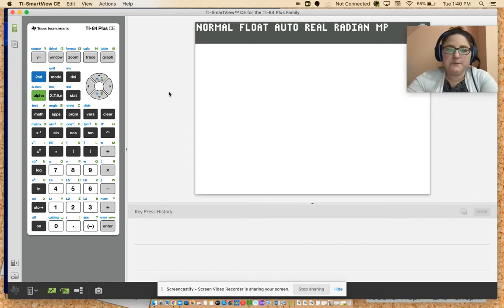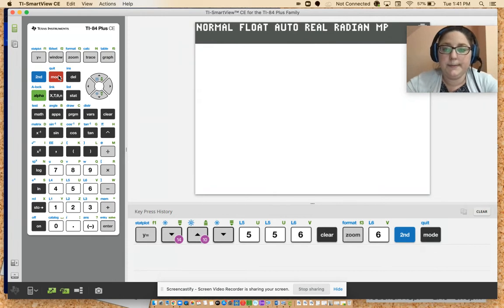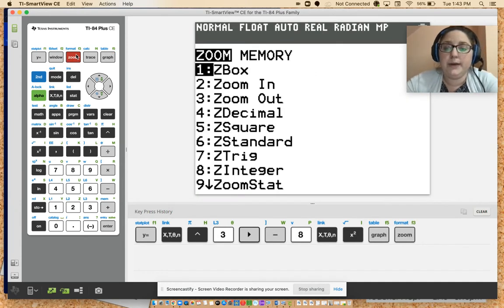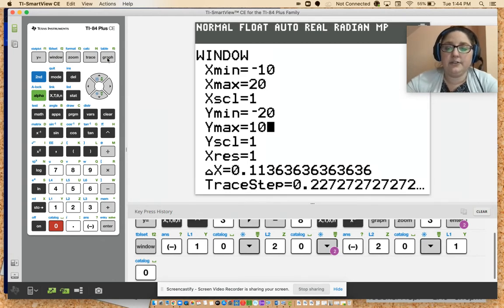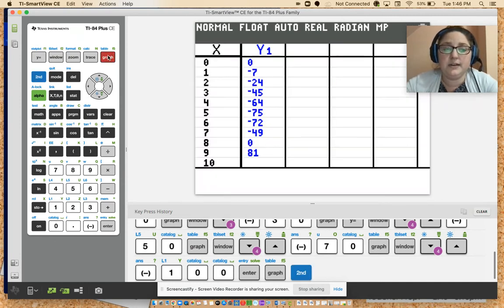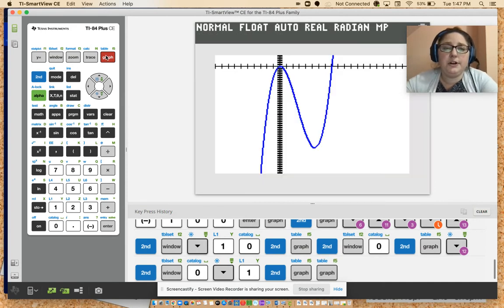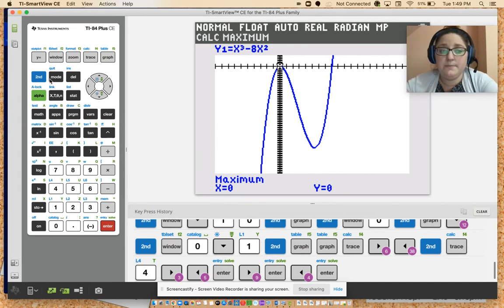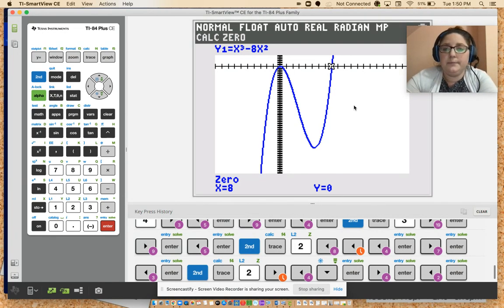Algebra 2 Honors - 3.2 Graphing Functions with TI-84+